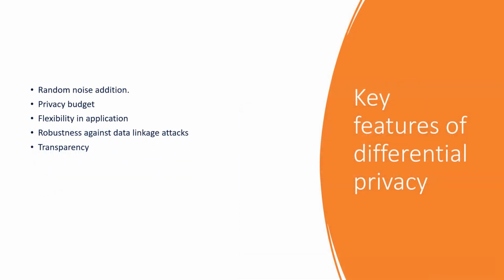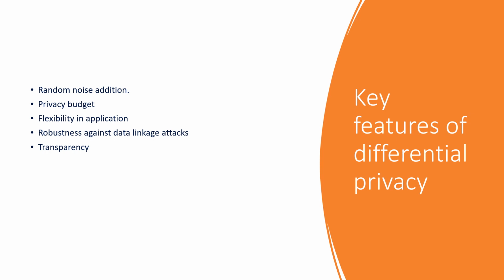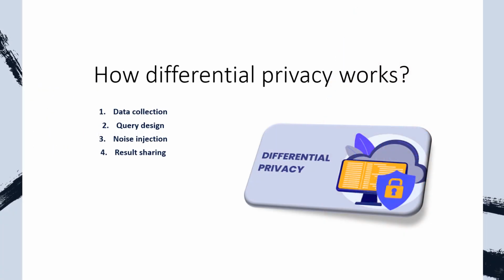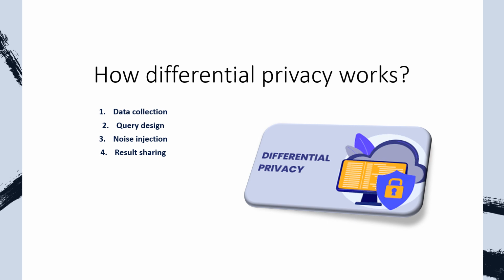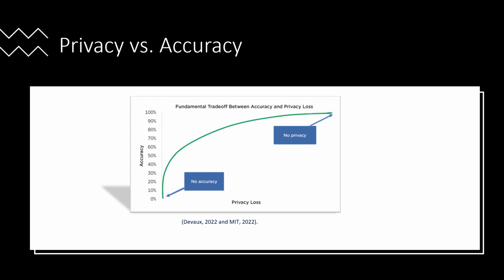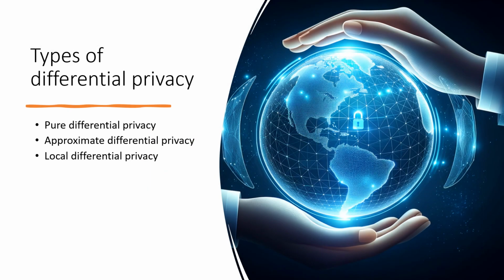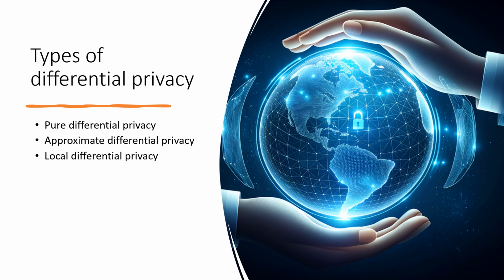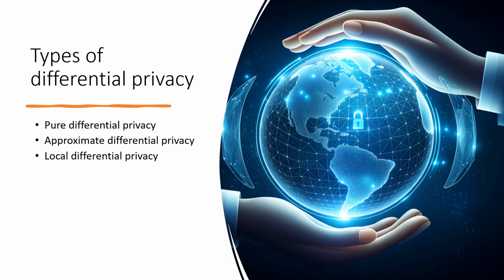Differential Privacy | A comprehensive overview of differential privacy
This informative video provides a comprehensive overview of differential privacy, a critical topic in the field of data privacy. The presenter clearly explains the fundamental concepts and key features of differential privacy, making the complex subject accessible to a broad audience.
Throughout the video, the presenter expertly contrasts the trade-offs between privacy and accuracy in the context of differential privacy. They explore how differential privacy techniques can protect sensitive information while still allowing for valuable insights to be gleaned from data.
Furthermore, the video offers a detailed discussion of the various types of differential privacy, enabling viewers to understand the nuances and applications of each approach. This in-depth coverage provides viewers with a solid foundation to make informed decisions when implementing privacy-preserving data analysis techniques.
By watching this video, viewers will gain a clear understanding of differential privacy, its features, and its role in balancing privacy and accuracy. They will also be well-equipped to differentiate between the types of differential privacy and their respective use cases. This knowledge is invaluable for anyone involved in data analysis, data science, or privacy-related fields.